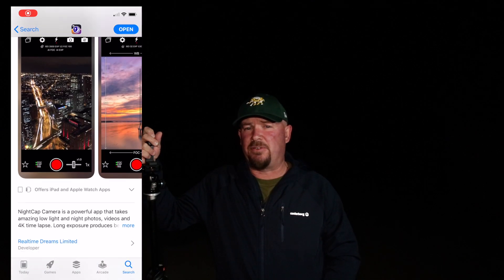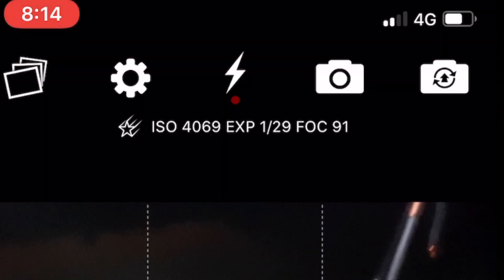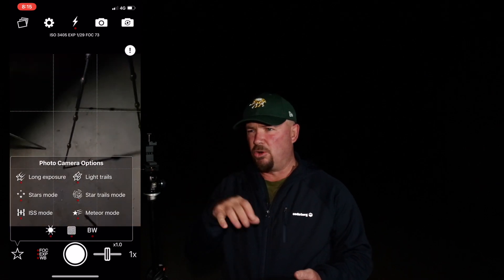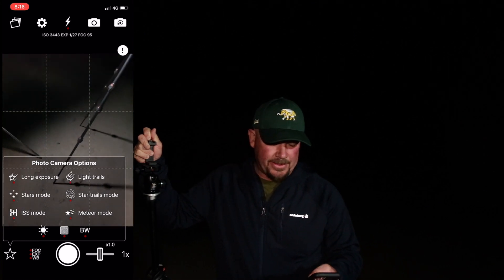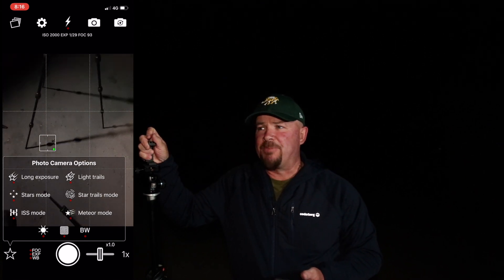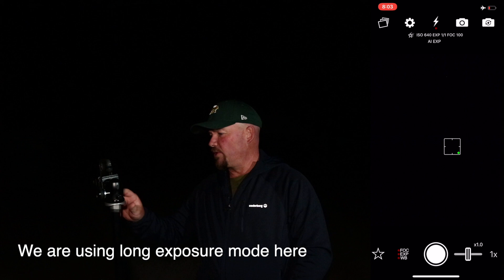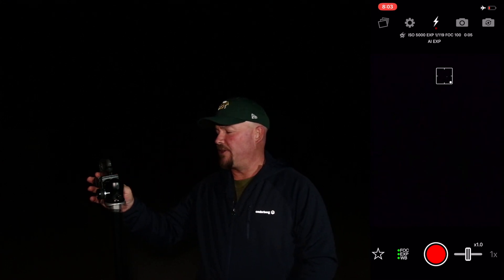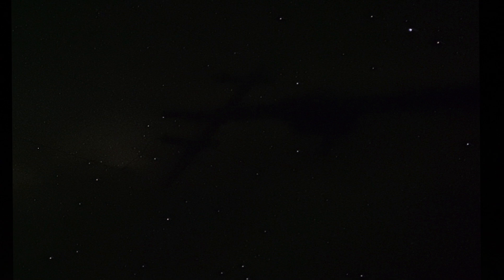Nightcap app on the iPhone x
Do you have an older iPhone and want to photograph the milky way? In this video we learn how to photograph the stars on an older iPhone. Its the easiest way to do astrophotography with your iPhone.